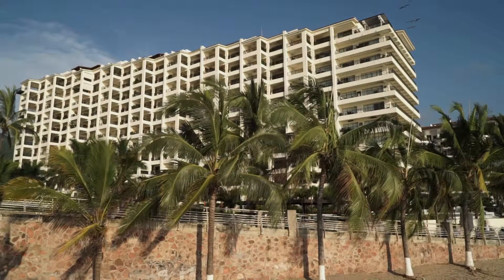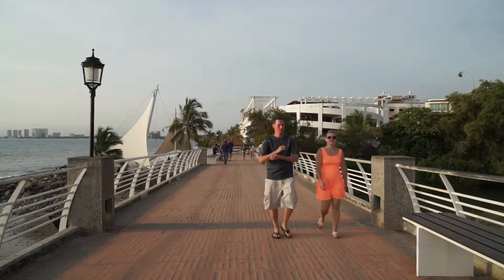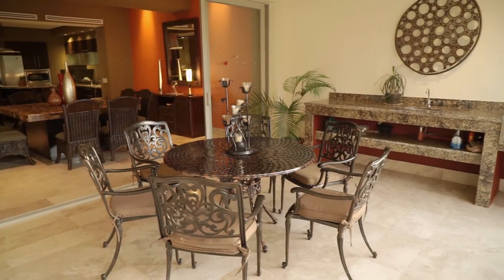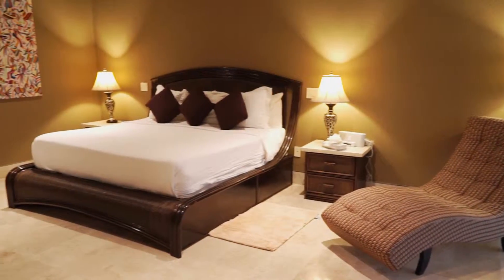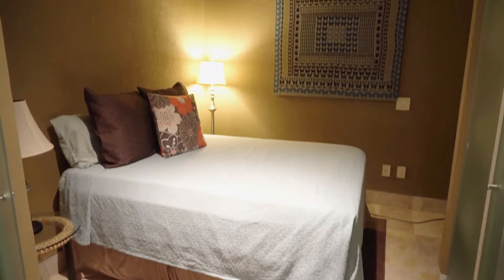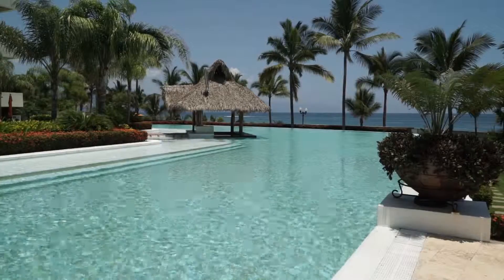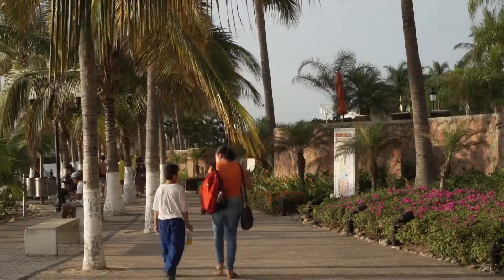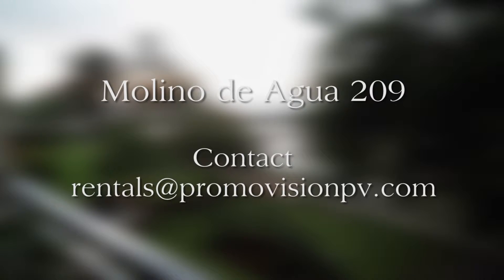Puerto Vallarta Luxury Condo Rental Molino de Agua 209 Video Production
vacation villa rental video photo Puerto Vallarta,
buy sell rent real estate video Puerto Vallarta,
buy sell rent real estate Punta Mita,
buy sell rent real estate Riviera Nayarit,
buy sell rent real estate Sayulita,
Puerto Vallarta condo rental video,
Puerto Vallarta villa rental video,
Riviera Nayarit condo rental video,
Riviera Nayarit villa rental video,
vacation rental video Puerto Vallarta,
real estate 360 video Puerto vallarta,
real estate video Production Puerto Vallarta,
real estate video Production Riviera Nayarit
real estate 360 video Riviera Nayarit,
real estate photo Puerto Vallarta,
real estate photo Riviera Nayarit,
hotel 360 video Puerto Vallarta,
hotel 360 video Riviera Nayarit,
Puerto Vallarta Video Photo Production PromovisionPV,
Riviera Nayarit Video Photo Production PromovisionPV,
4K Broadcast Video Production Puerto Vallarta,
4K Broadcast Video Production Riviera Nayarit,
aerial drone video photo Puerto Vallarta,
aerial drone video photo Riviera Nayarit,